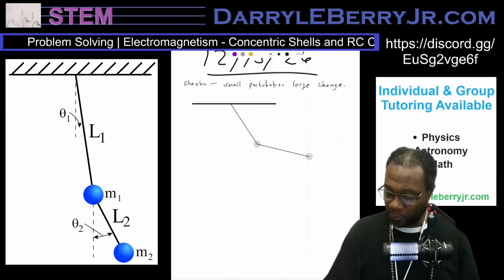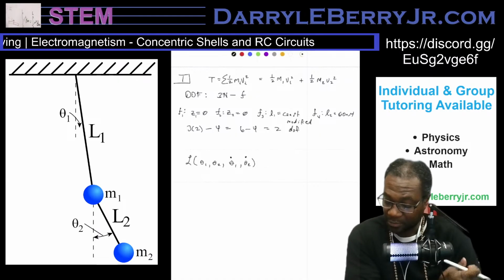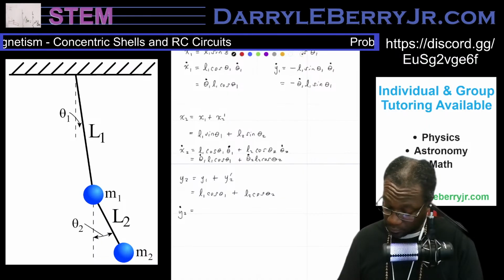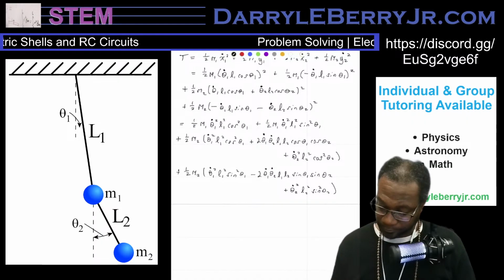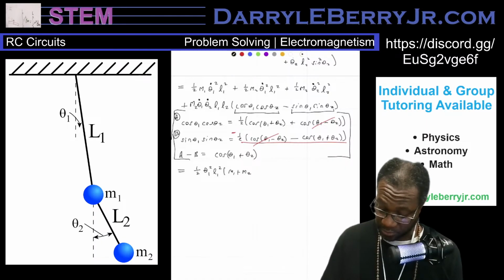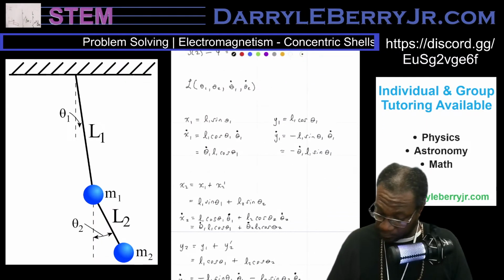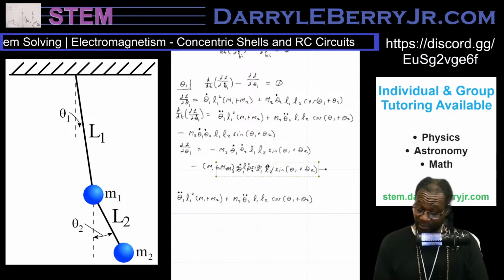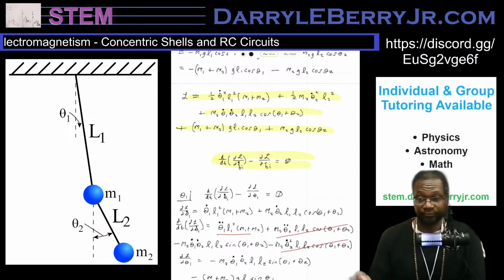Problem Solving | Chaos Pendulum and Lagrangians